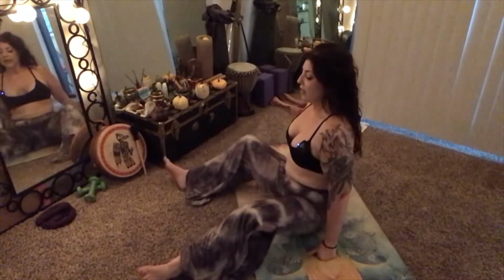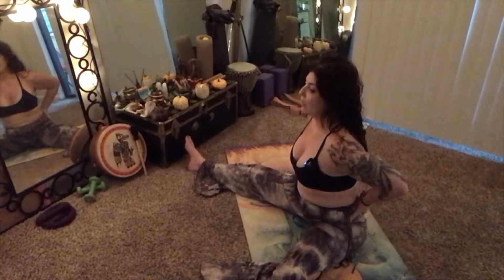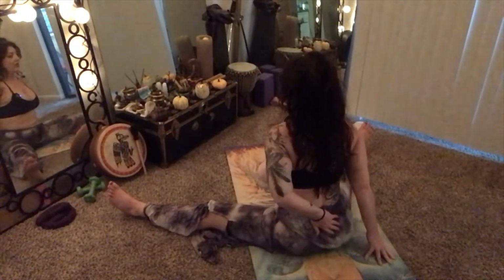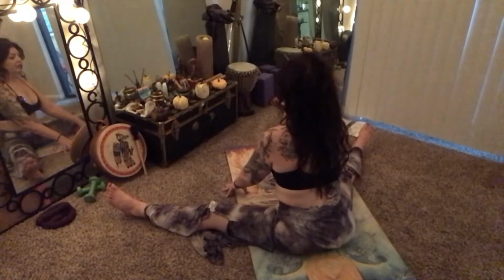Tribal Style Bellydance drills - shoulders/glutes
Tribal Style belly dance class warm-up drills to improve bellydance practice.

Benefits of Bellydance:  low impact, advance flexibility, conditioning for the lower body, muscular strengthening, cardio, improve endurance and core strength,  connected with internal organ functionality especially in the pelvic area, improved pelvic floor strength, among other benefits! (the best benefit - SMILING, LAUGHING and ENJOYMENT!)

*** RELEASE/WAIVER OF LIABILITY: I understand that bellydance includes physical movements and, as is the case with any physical activity, the risk of injury, even serious or disabling, is always present and cannot be entirely eliminated. If I experience any pain or discomfort, I will listen to my body, discontinue the activity, and seek support as needed. I assume full responsibility for any and all damages, which may incur through participation.  If you have a condition that is contraindicative to bellydance please do not participate. By participating, I affirm that I am in good health and physical condition to participate in a physical movement program.. I also affirm that I alone am responsible to decide whether to practice bellydance and participation is at my own risk. I hereby agree to irrevocably release and waive any claims that I have now or may have hereafter against SOMBA (Synthesis of Movement & Body Awareness) and its owner-instructor Cara Duryea.